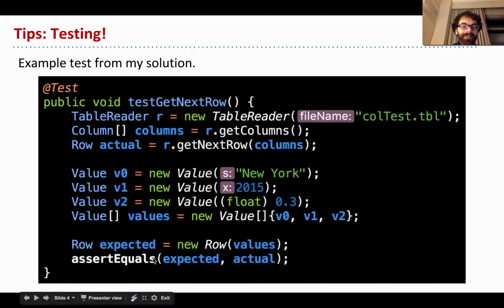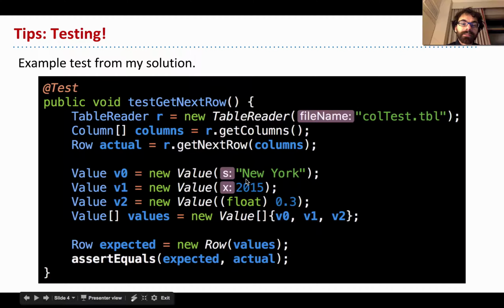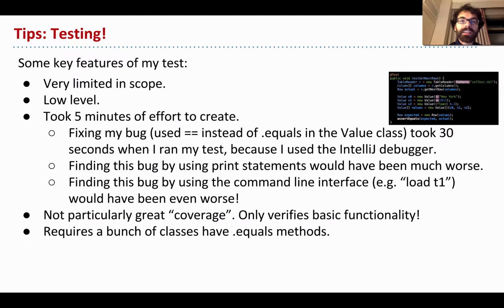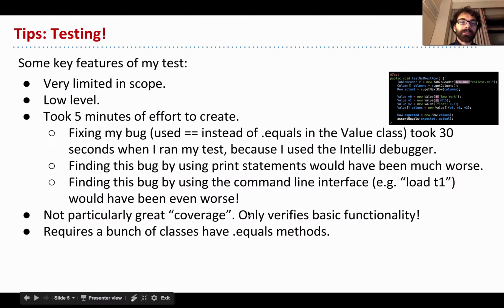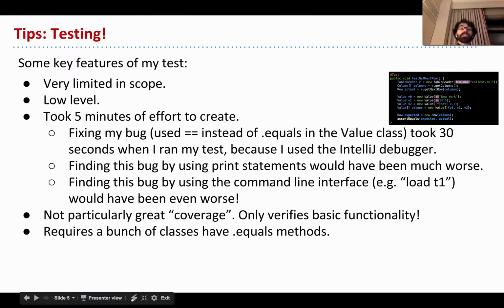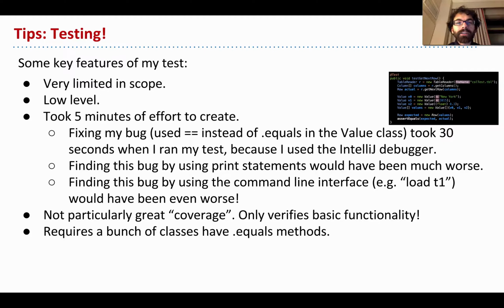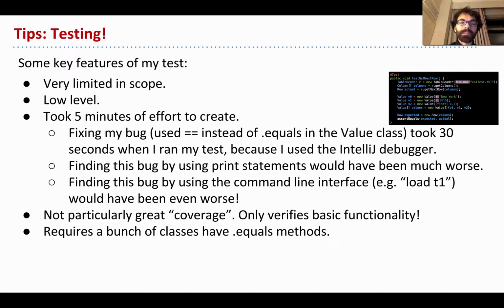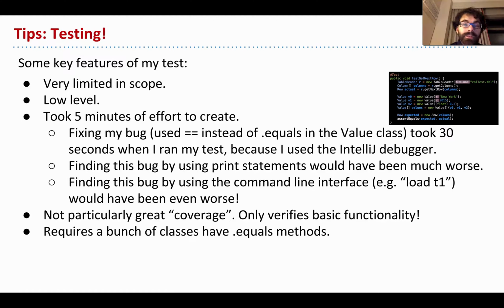[Project 2] Coding Tips 2